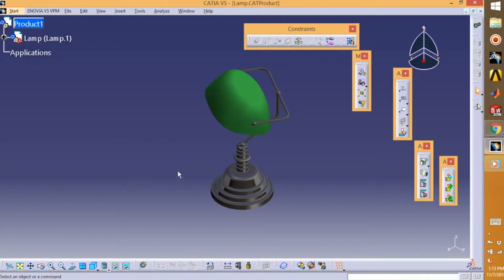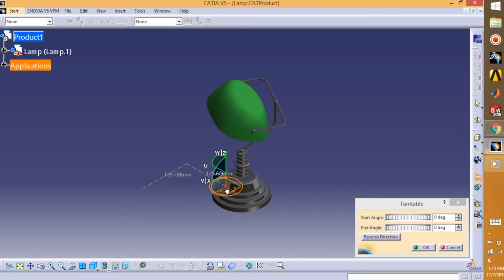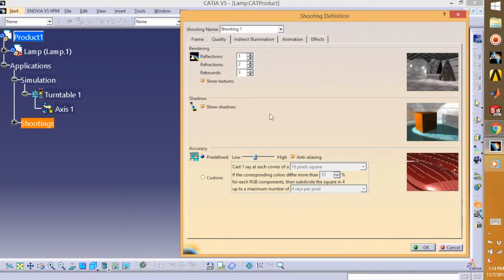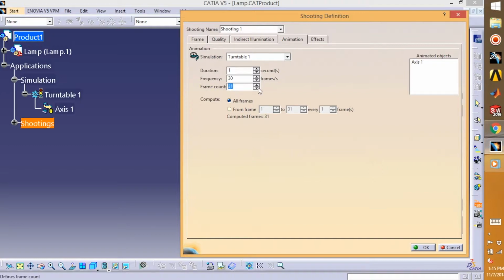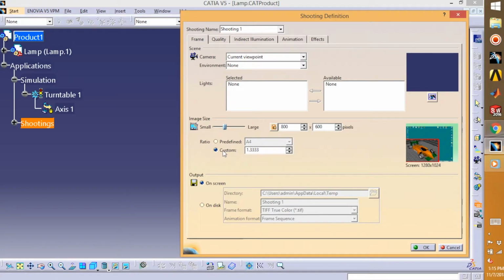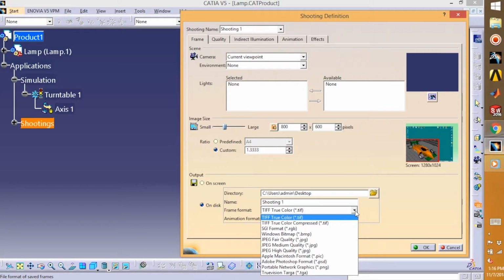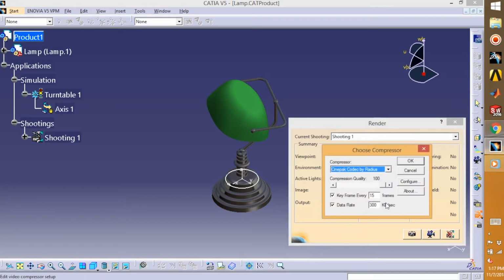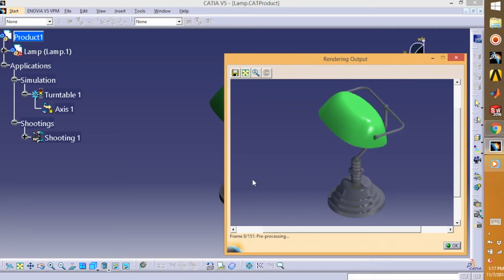CATIA V5 - TURNTABLE (HOW TO )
This task explains how to create a turntable which is the preliminary step before running a simulation.

A turntable lets you generate a movie of your model, permitting a better analysis of the design quality. It is a set of successive images. The movie generated consists in a rotation of the active camera around an axis.

Also you can donate on my paypal to help me improve the quality of videos @